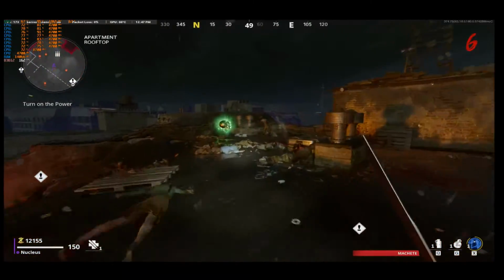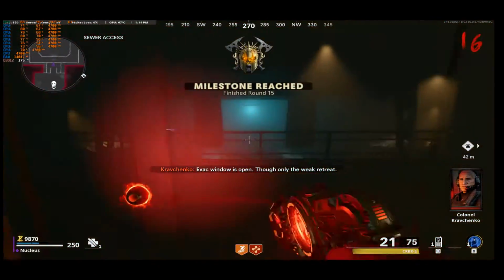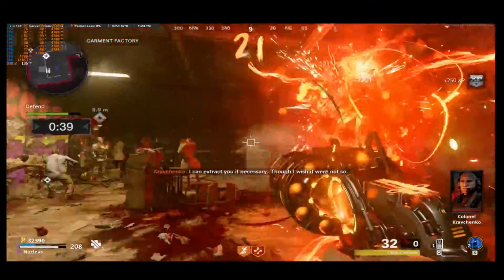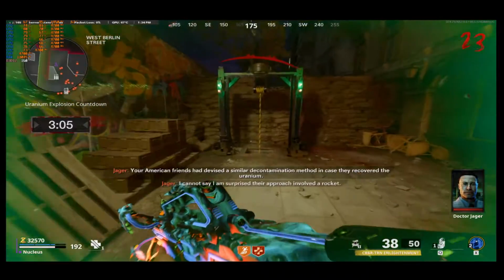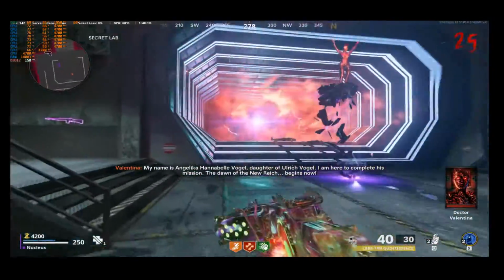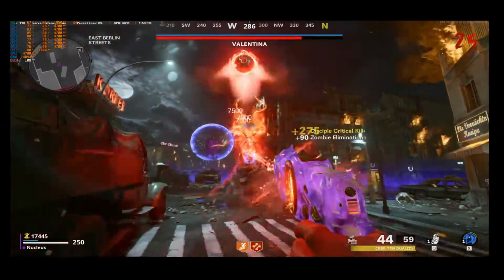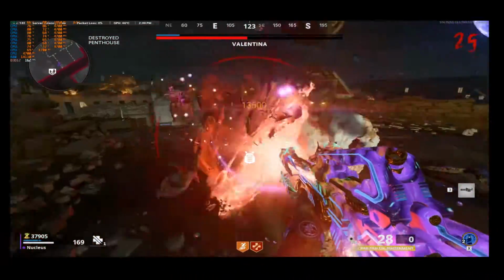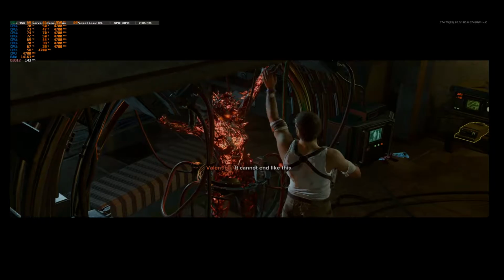Mauer Der Toten - Easter Egg - Solo Completion Guide - (Black Ops Cold War: Zombies)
Use my narrated walkthrough to complete the Mauer Der Toten easter egg on solo by level 25:

General steps:
1. Turn on power and clear PAP by round 9
2. Build Klaus and retrieve blacklight (rd. 10)
3. Obtain Wonder Weapon using safe code
4. Take Klaus to sewer wall and enter Lab
5. Trap 3 Tempest soul's and return canisters
6. Collecting Hacking helm items and upgrade Klaus
7. Stop the Ghost Train (w/ Klaus) and retrieve keycard + nuke
8. Initiate Satellite sequences to harvest uranium and fuse rockets using zipline (2x)
9. Final boss fight

Notes:
1 - stay in original spawn location with knife/machete loadout to farm as much money as possible and to blaze through rounds 1-7 as fast as possible, Zipline down and buy a gallo - use it for brainrot and killing the round 10 soldat. Get WW ASAP after round 10.
2-  Blacklight safe codes spawn randomly in their respective/designated areas and not in the same spot every time. Number #1 is in the garment factory, number #2 two is in the sewer access tunnel, and number #3 is in the grocery store.
3 - keep in mind to activate/deploy Klaus regularly in order to make him eligible for the general upgrade (step 6). He needs to get enough kills.
4 - the final bossfight in the video has been left mostly uncut to help show you strategies that can be used to survive and beat Doctor Valentina. It is approximately 20 minutes of fighting to beat her - using only a tier 3 WW and miniguns.
5- If you are only using the WW to beat her, be sure to kill your little zombies so they force spawn a WW variant. Everytime you deplete your ammo in your variant it will revert back to the base gun with full ammo. If you run out of ammo in the fight - you could buy more for 10k or you will die. Just keep picking up variants and resetting base ammo.
6- in the final bossfight, be sure to always have a self-revive and find a place to hide during her sweeping charge attack which will down/kill you in 1 hit even with full armor. There are places to hide when this occurs in each phase/stage of her fight.

More little tidbits, tips & tricks inside! :)